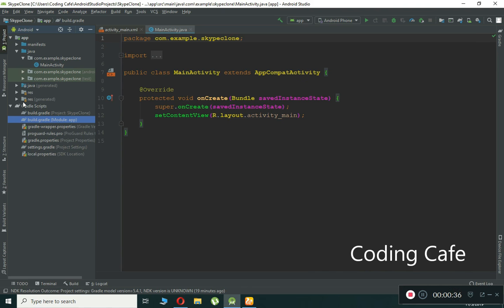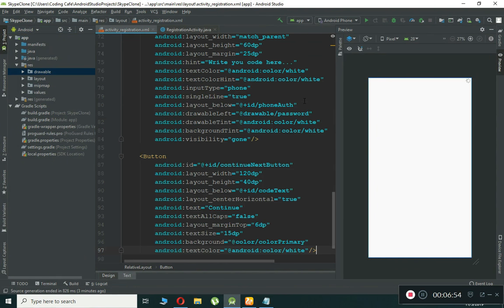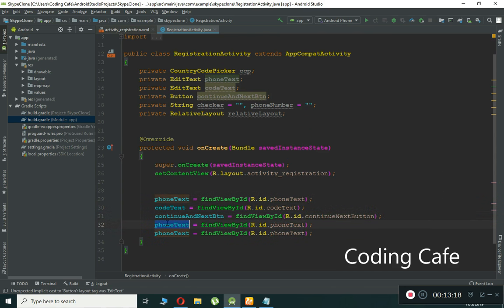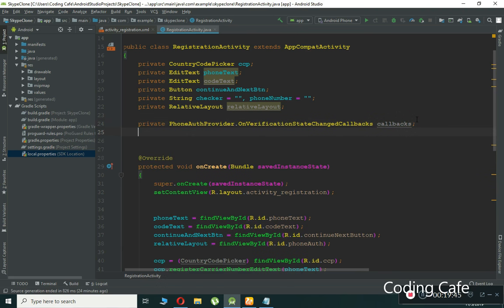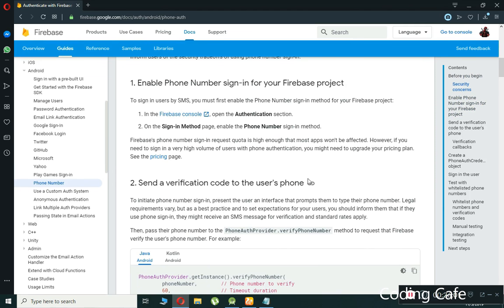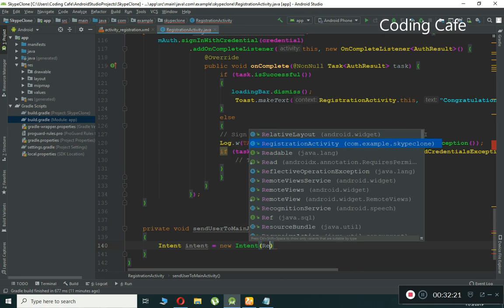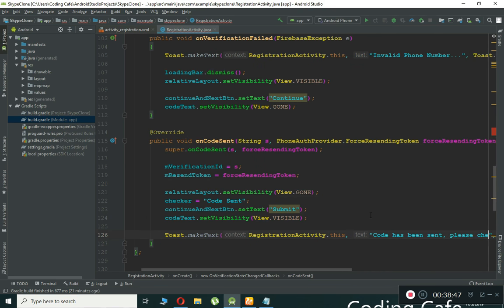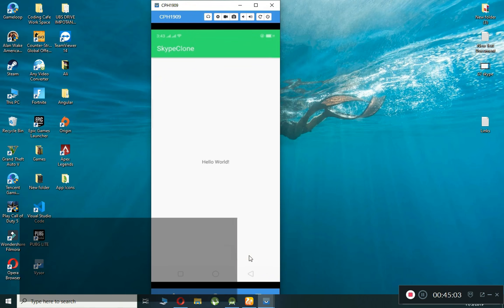Firebase Phone Authentication Android Tutorial - Phone OTP Android Studio Tutorial 2019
This is the tutorial#03 for the video chat app android studio series. Which we are developing using firebase database , firebase authentication , firebase storage.

In this video tutorial we will learn how to signin user using phone number verification in android studio. In this One Time Password (OTP) android studio studio we will register user using firebase phone authentication and we will allow user to login using firebase phone number authentication in our android video chat app like skype.

So we will learn firebase sign in with phone number in which we will send verification code to user phone number and if the user write correct verification code, then user will be allow to login successfully.